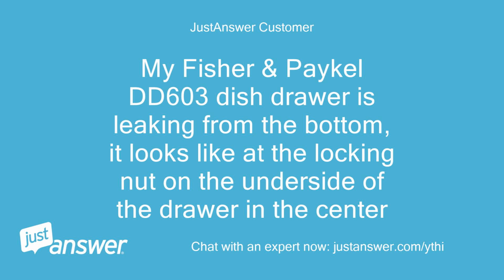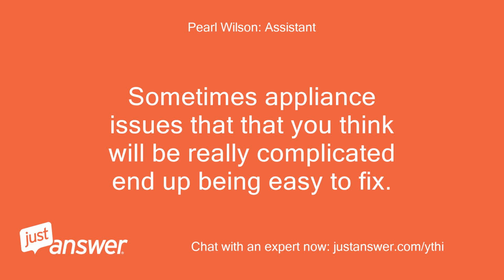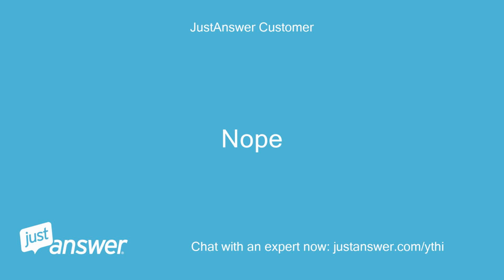My Fisher & Paykel DD603 dish drawer is leaking from the bottom,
JustAnswer Customer: My Fisher & Paykel DD603 dish drawer is leaking from the bottom, it looks like at the locking nut on the underside of the drawer in the center
Pearl Wilson: Assistant: I'll do all I can to help.
Pearl Wilson: Assistant: Tell me a bit more about what's going on so we can help you best.
JustAnswer Customer: That's about it.
JustAnswer Customer: I just bought the property and I ran the dishwasher on rinse after cleaning the filter trap.
JustAnswer Customer: That's when I noticed the leak.
Pearl Wilson: Assistant: Sometimes appliance issues that that you think will be really complicated end up being easy to fix.
Pearl Wilson: Assistant: The Appliance Technician I'm going to connect you with knows all the tricks and shortcuts.
Pearl Wilson: Assistant: Is there anything else important you think the Appliance Technician should know?
JustAnswer Customer: Nope
Pearl Wilson: Assistant: OK.
Pearl Wilson: Assistant: Got it.
Pearl Wilson: Assistant: I'm sending you to a secure page on JustAnswer so you can place the $5 fully-refundable deposit now.
Pearl Wilson: Assistant: While you're filling out that form, I'll tell the Appliance Technician about your situation and then connect you two.
Tyler Z.: Home Appliance Technician: Good morning.
Tyler Z.: Home Appliance Technician: If one of your drawers is leaking from the center locking nut below the drawer, it means that one of your seals has either gone bad, or the rotor wore a hole through the stator motor assembly.
Tyler Z.: Home Appliance Technician: Either way, the only way to get the seals it to replace the entire stator motor assembly anyways so the solution is the same---replace the stator motor assembly.
Tyler Z.: Home Appliance Technician: Below is a link to the part you&#39;d need to order and replace for your model.
Tyler Z.: Home Appliance Technician: CLICK HERE for stator motor assembly We are on the honor system here.
Tyler Z.: Home Appliance Technician: You can continue asking follow-up questions at no additional charge after rating my service if you still need assistance.